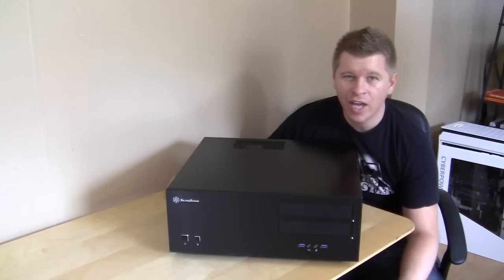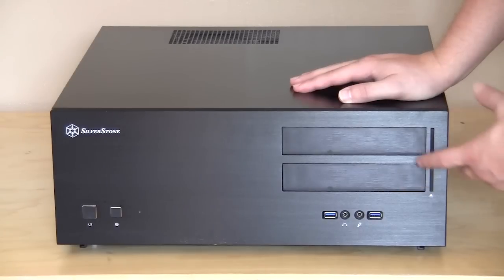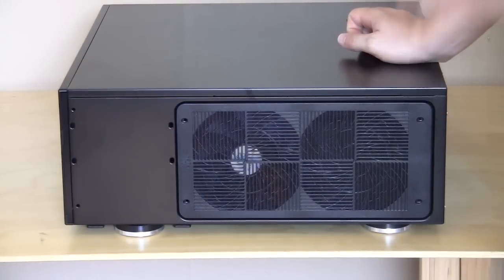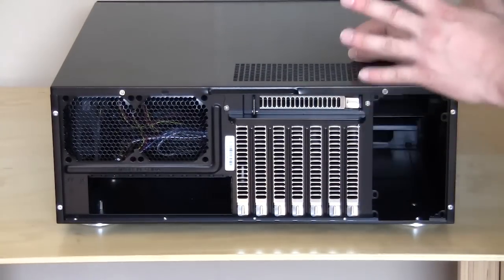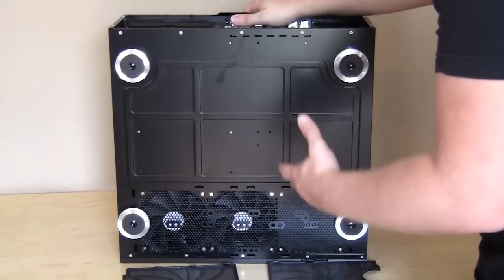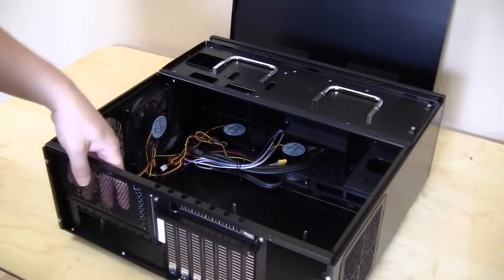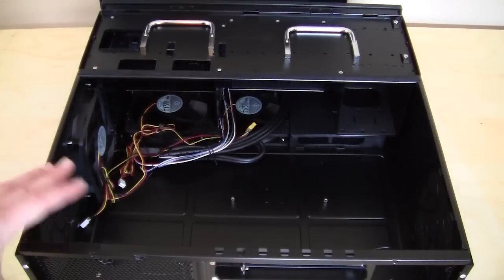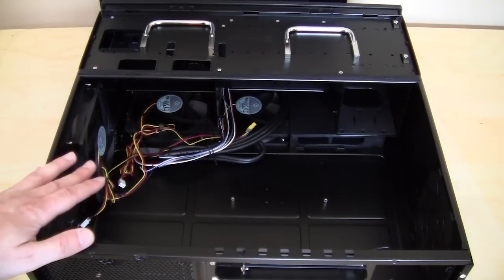SilverStone Grandia GD08 HTPC Case Overview